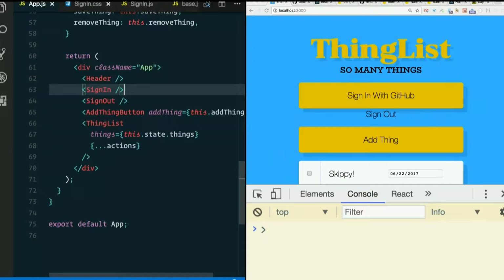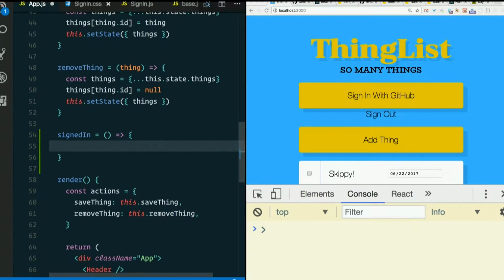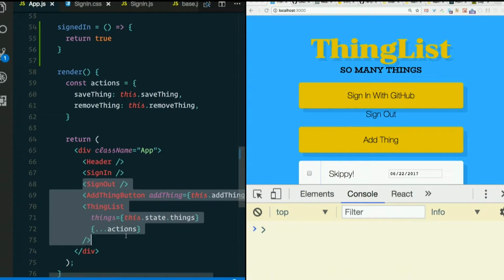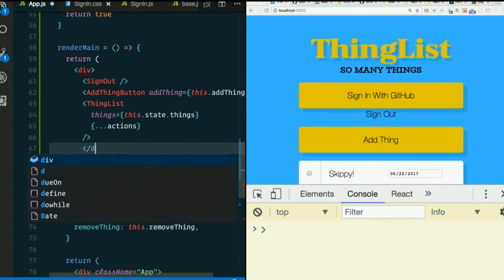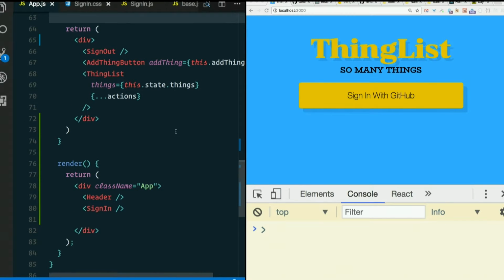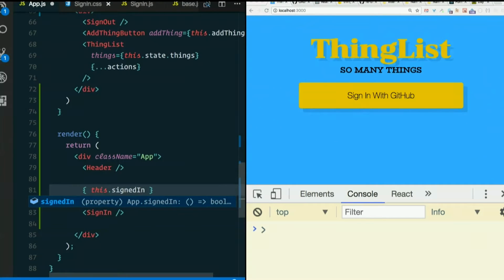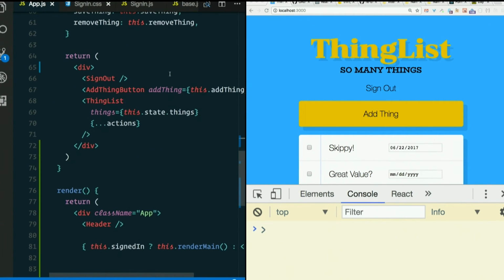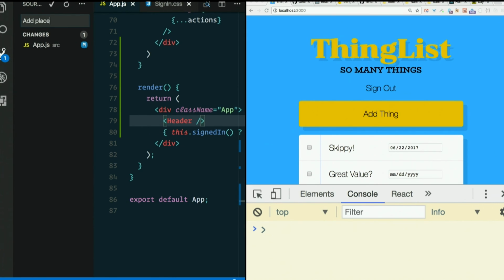Day 08 - Afternoon, part 6: ThingList - Show/hide components - XTBC 2017 Session 1